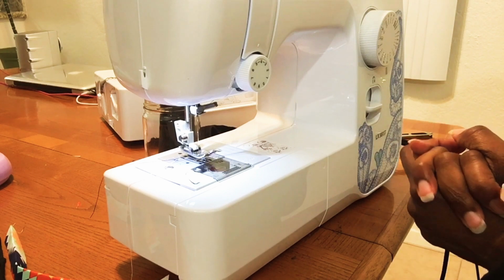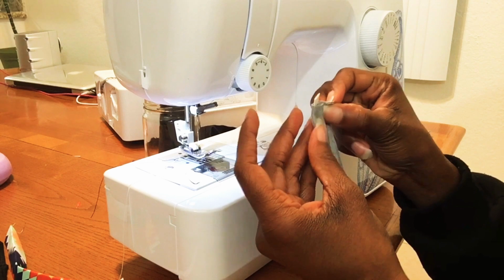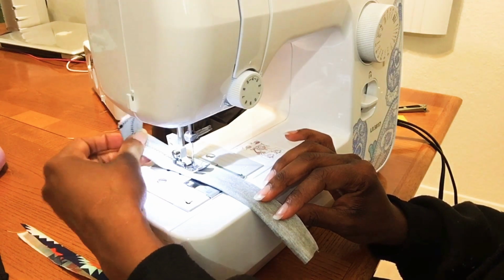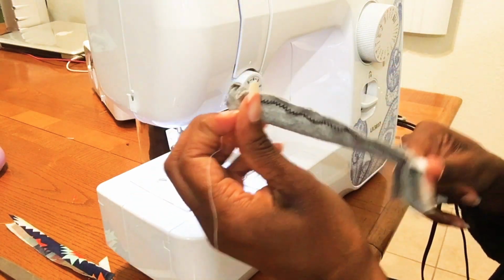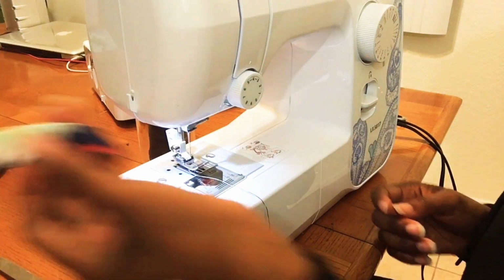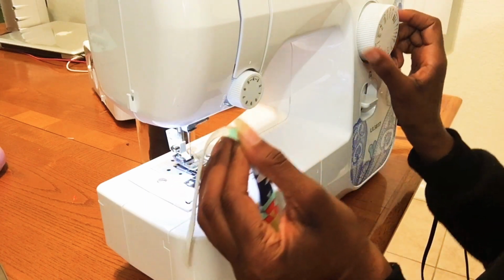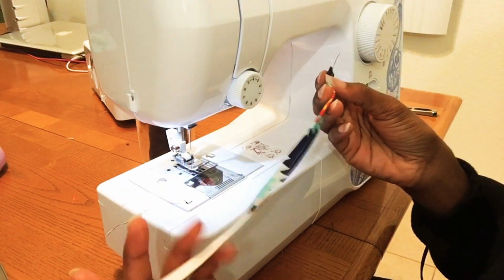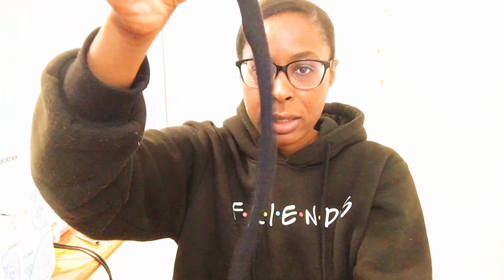Help! I'm out of elastic for face masks!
Find supplies here 👇🏾

🧵2 pack of elastic- ⅛ in and ⅜ in

 🧵¼ inch elastic 70 yards

 🧵¼ inch elastic 3 yards

🧵Black feather print fabric Fat Quarter

🧵Black elastic headbands